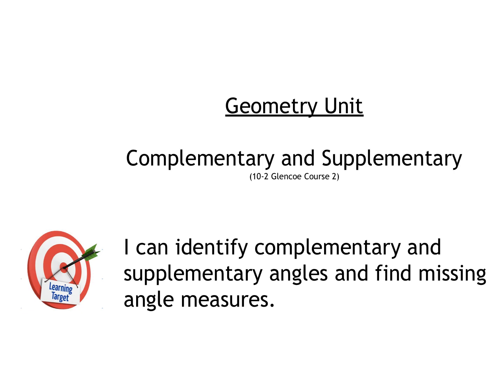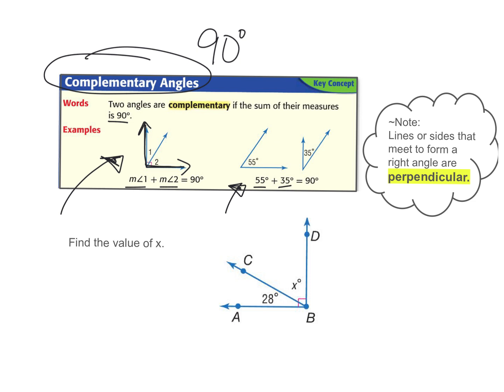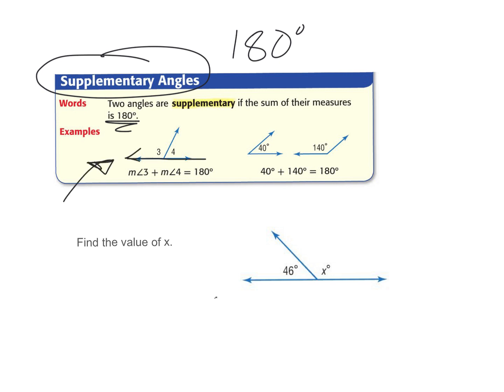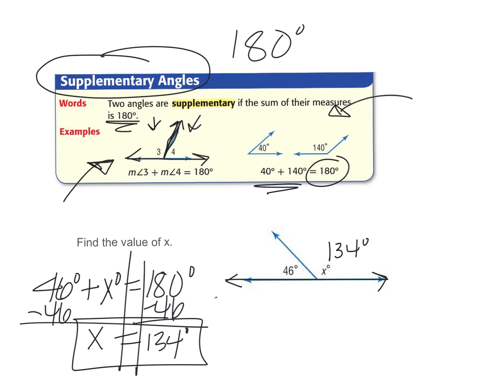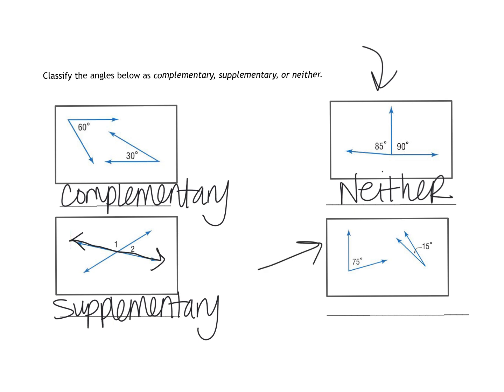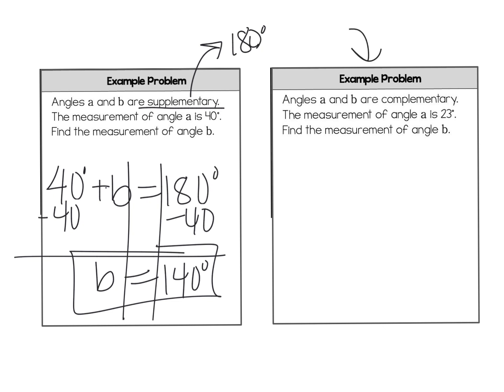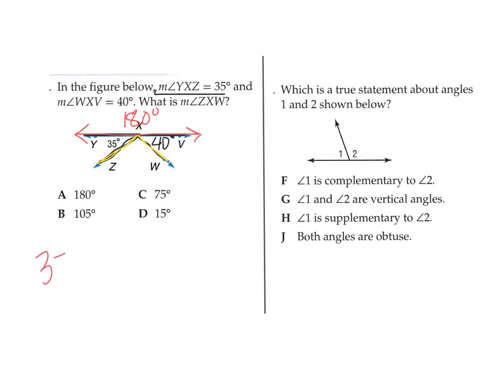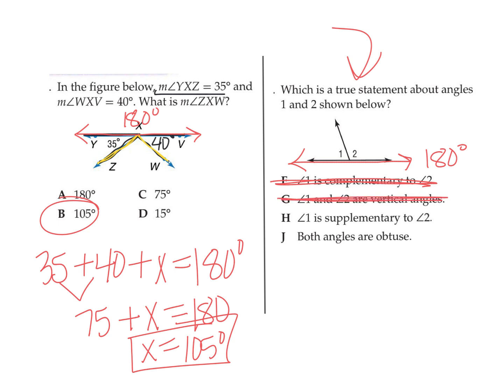Complementary and Supplementary Angles